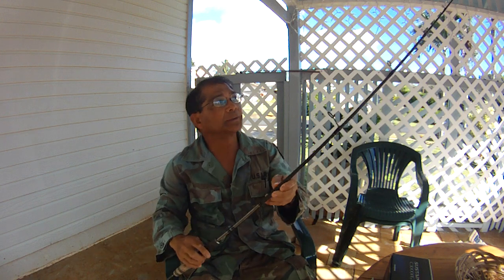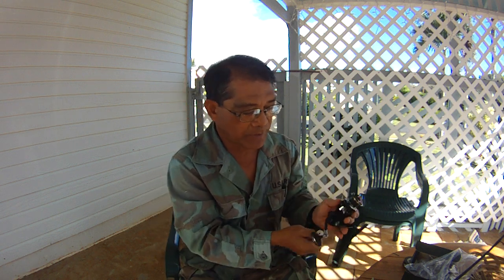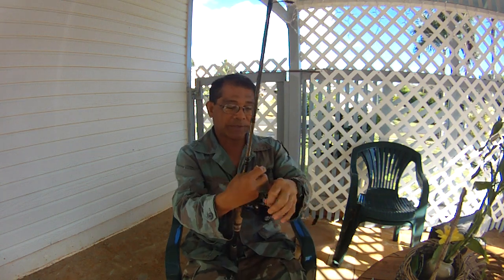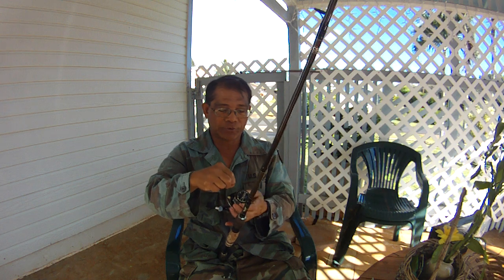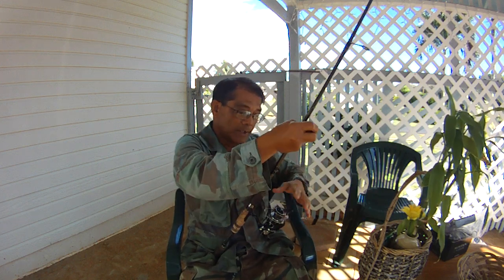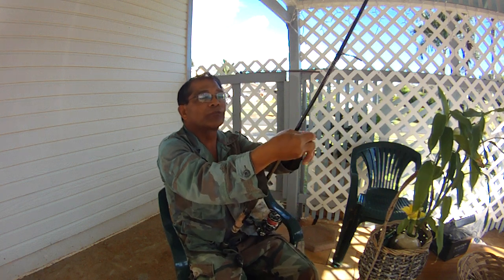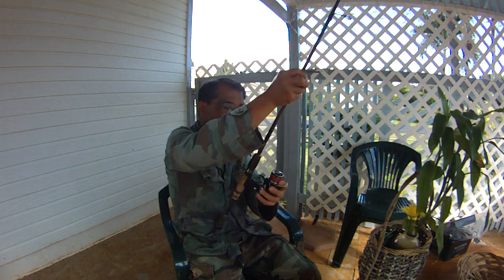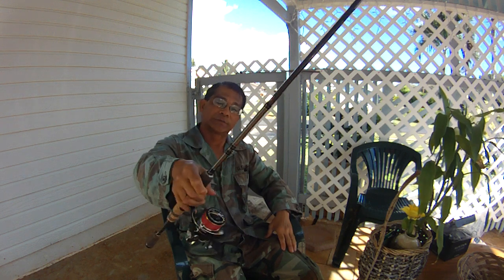wwj spooling braid sustain c3000hg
wwj whipping with joe, a sustain c3000hg, spooling 30# braid